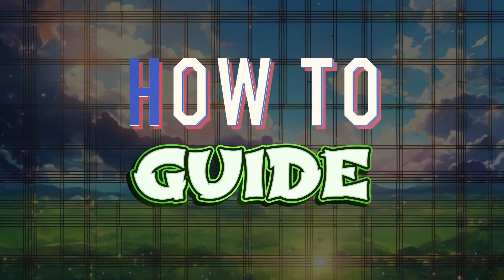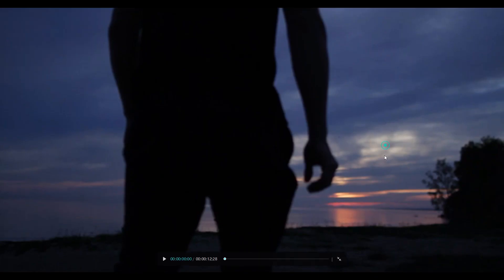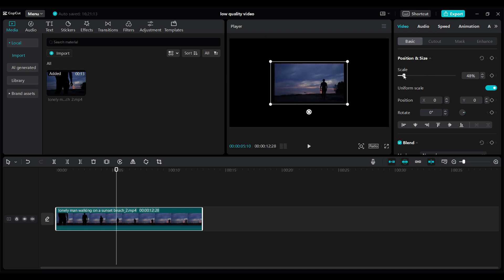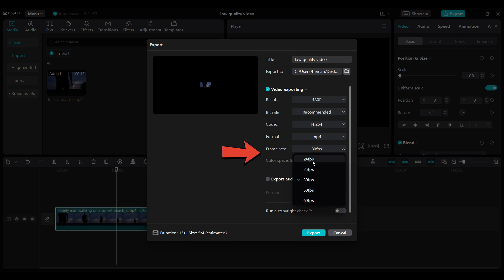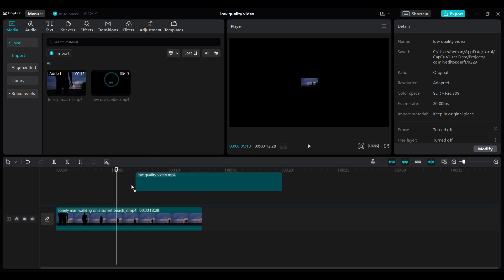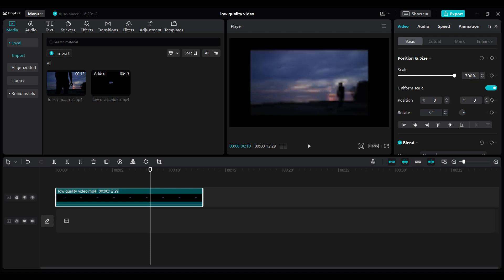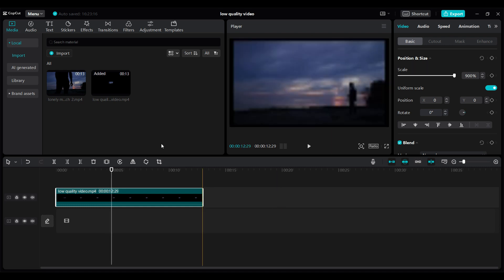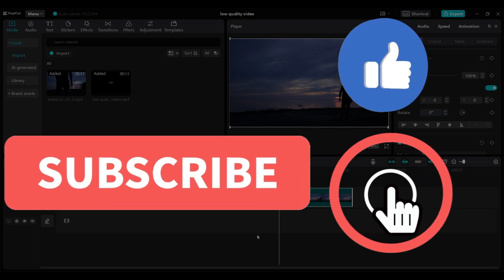How to Make Low Quality Video on CapCut 2024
Explore the creative realm of intentionally crafting low-quality videos using CapCut!  In this short and sweet tutorial, we'll show you how to embrace the charm of low resolution and pixelated aesthetics to add a unique touch to your content. Discover the quirky side of CapCut as we guide you through the process of intentionally degrading video quality for a vintage or retro vibe. Unleash your artistic side and take your editing skills to a whole new level by intentionally embracing the low-fi aesthetic. Get ready to make a statement with your intentionally low-quality videos – watch now and let the creative journey begin!